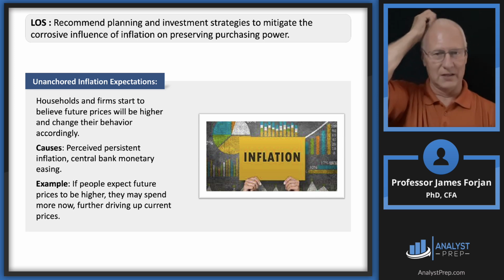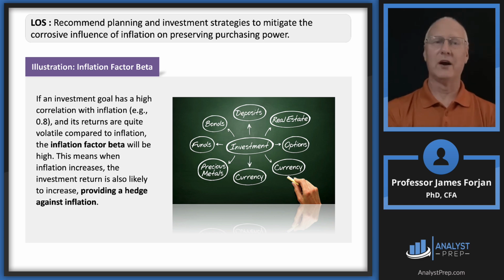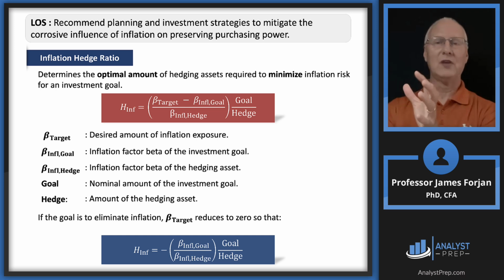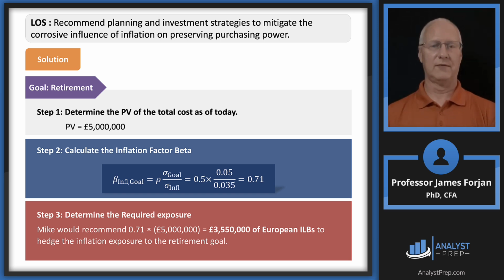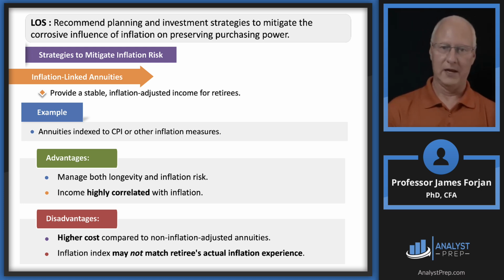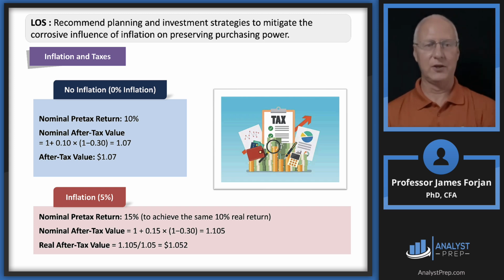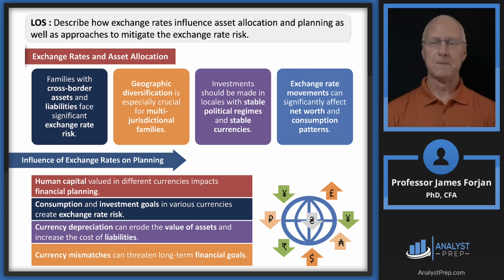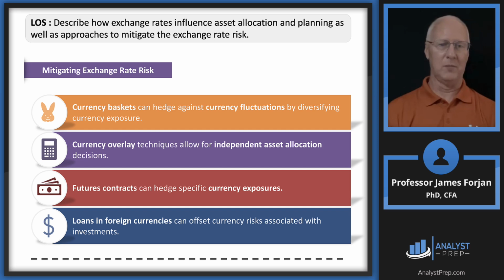Preserving the Wealth – Part II – Inflation (2025 Level III CFA® – Private Markets – LM 5)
Understanding inflation and its impact on wealth preservation is a crucial skill for CFA Level III candidates. In this session, we cover Part II of the Private Markets – Preserving the Wealth learning module, focusing on inflation, purchasing power, hedging strategies, and exchange rate risk.

What you’ll learn in this video:

How inflation erodes future wealth and purchasing power

The difference between cost-push and demand-pull inflation

Unanchored inflation expectations and their impact on financial planning

Calculating and interpreting the inflation factor beta

Hedging against inflation using bonds, commodities, and real estate

Currency mismatches and strategies to mitigate exchange rate risk

These insights will help you apply CFA exam concepts directly to case studies and essay questions, strengthening your exam preparation.

Private Wealth Pathway
Learning Module 5 – Preserving the Wealth - Part I – Human Capital
 - LOS : Recommend planning and investment strategies to mitigate the corrosive influence of inflation on preserving purchasing power.
 - LOS : Describe how exchange rates influence asset allocation and planning as well as approaches to mitigate the exchange rate risk.